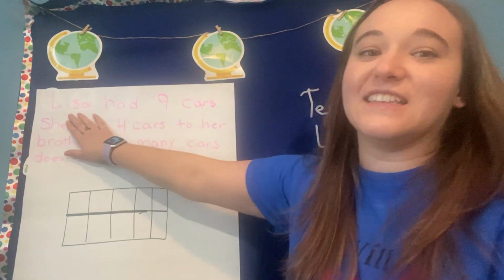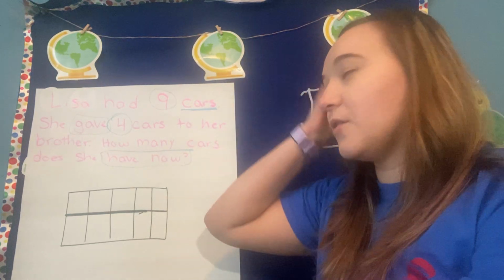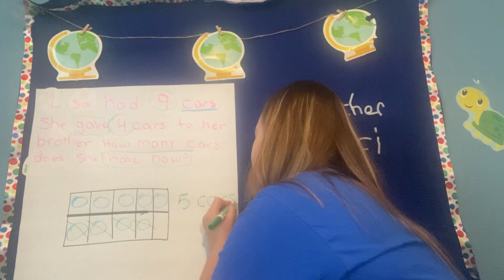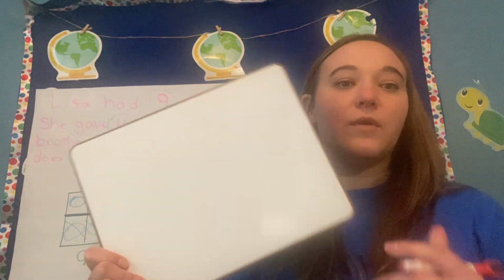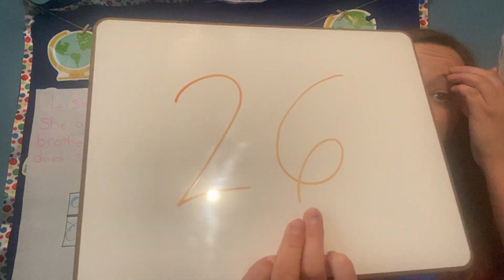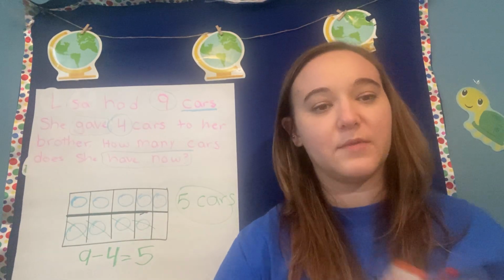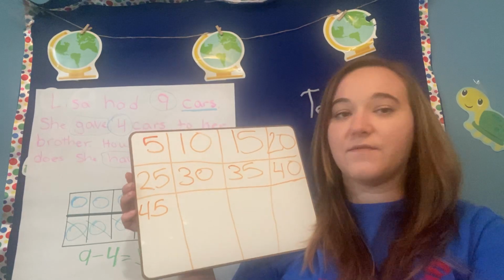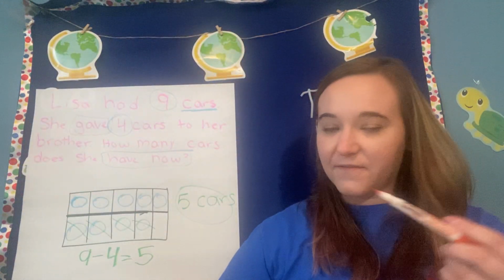Math week 4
Story problem, counting numbers in the 20s, and counting by 5s.